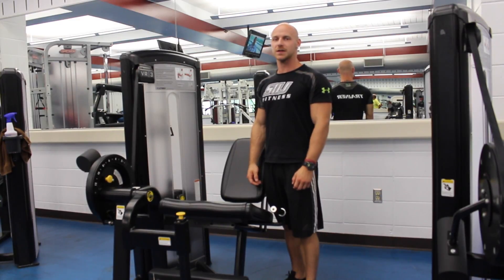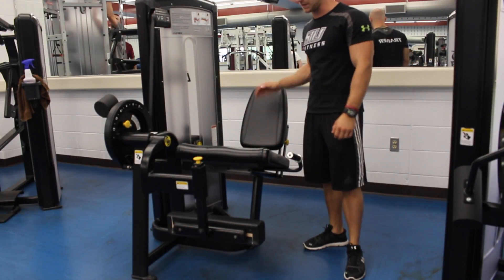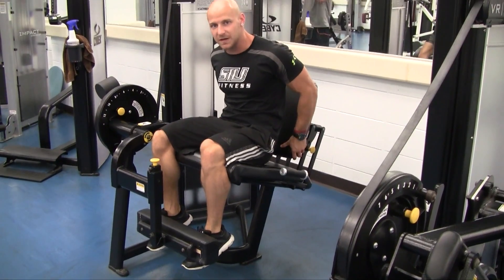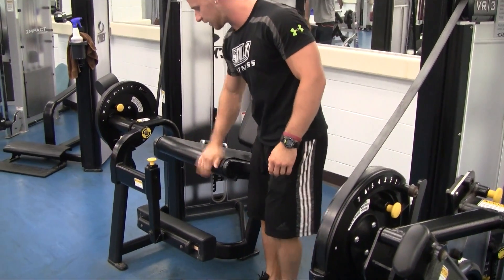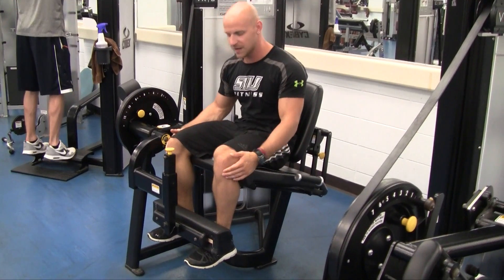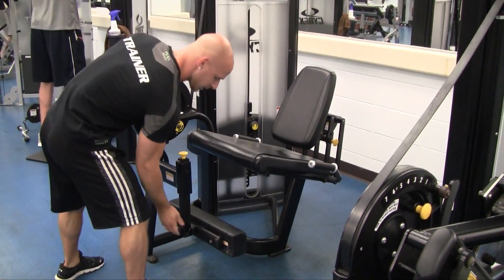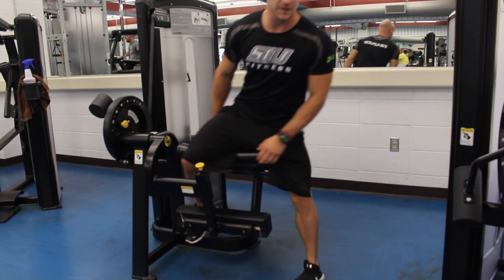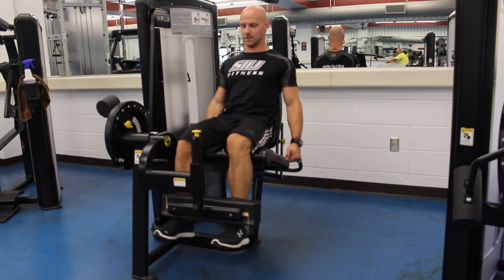Leg Extension Machine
This is a video tutorial on how to use the Leg Extension Machine at the SIU Student Recreation Center.